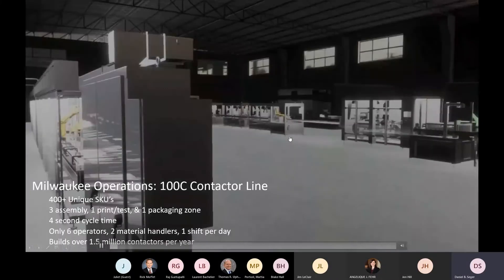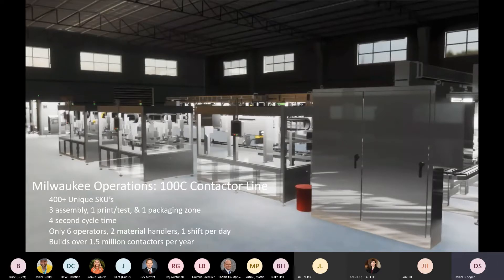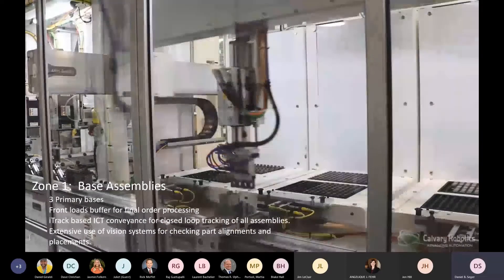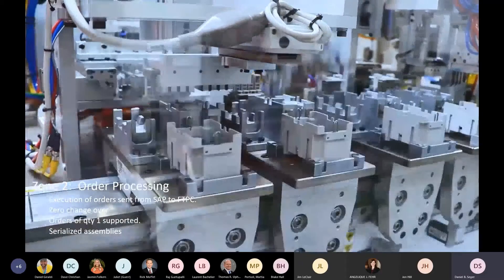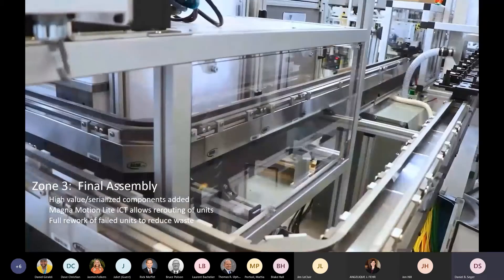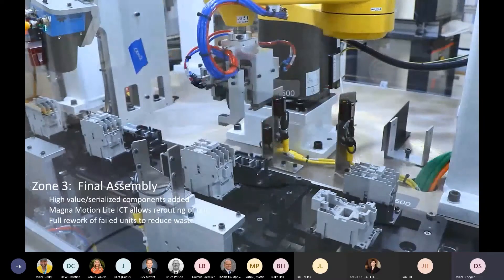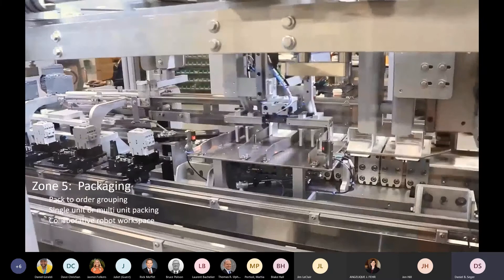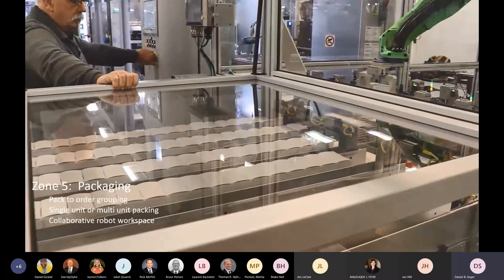The Value of Unified Machine Control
In this demo, we will immerse ourselves in the new Rockwell Automation fully automated contactor production line. It leverages the latest independent cart, controls and robotics technology to manufacture more than 1.5 million assemblies per year made up of 400 unique catalog numbers. See how autonomous decision making, automated order routing and bi-directional motion can bring increased asset utilization, decreased operator intervention and faster time to market to your operations.